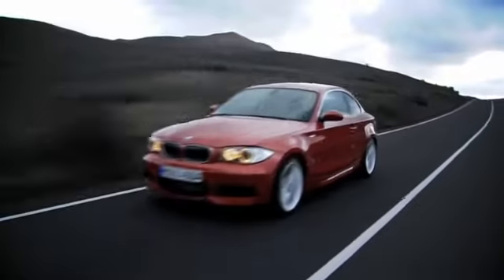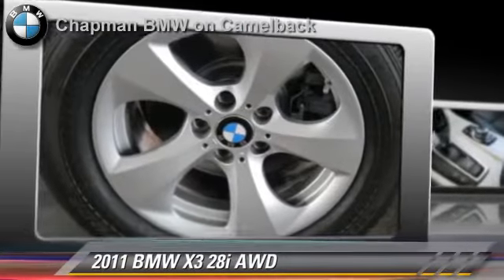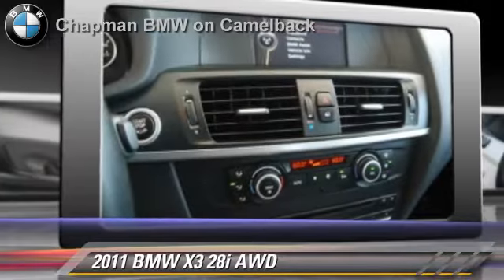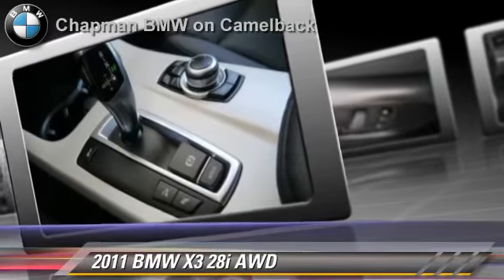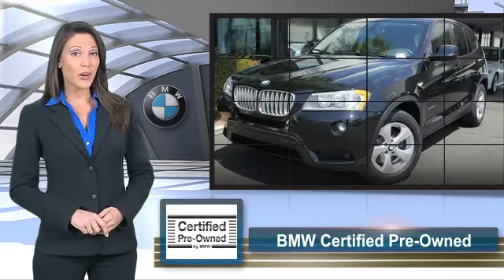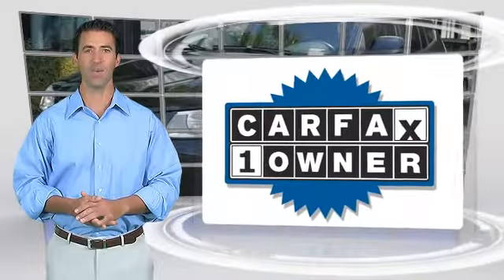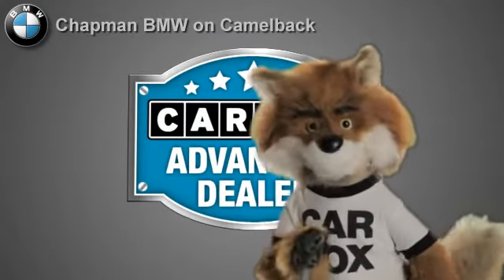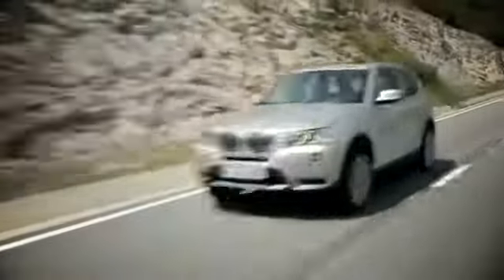Chapman BMW on Camelback, Phoenix AZ 85014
[DFIN:2:2774103:I:9DABA8F2:82b67812ea101a0f4b6c0bdce45895ff]